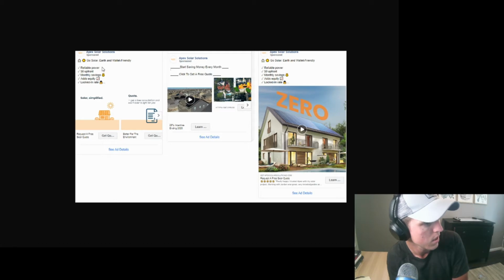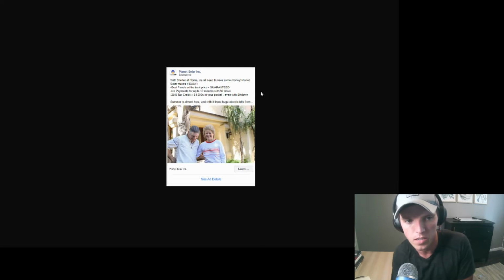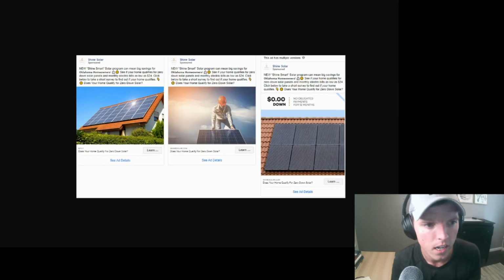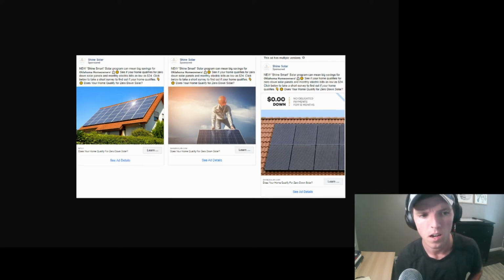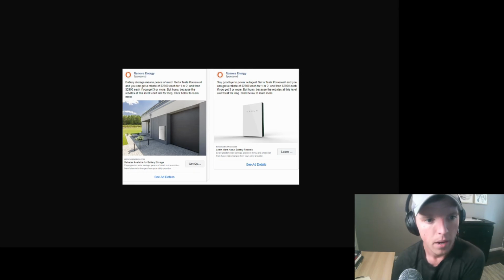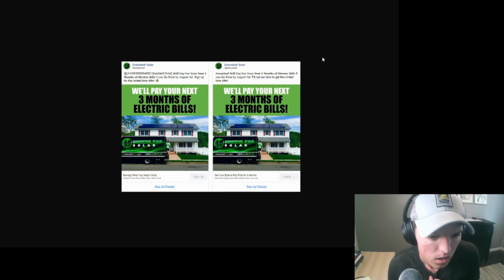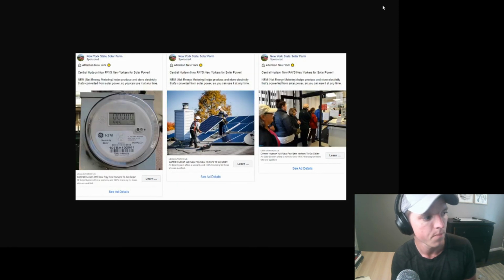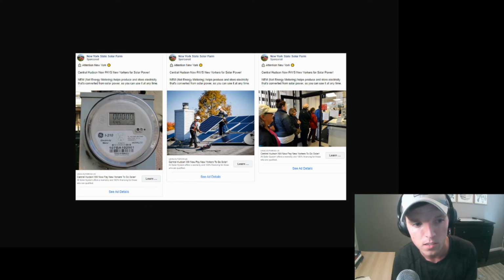Solar Ads Get Picked Apart. Don't Advertise Like This!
Kyle gives everyone a peek into his swipe file as he critiques and gives feedback on Facebook Solar Ads.

Plenty of DO's & DON'Ts to take with you next time you are creating a campaign.

Want to listen to full interviews next time you are in your car?